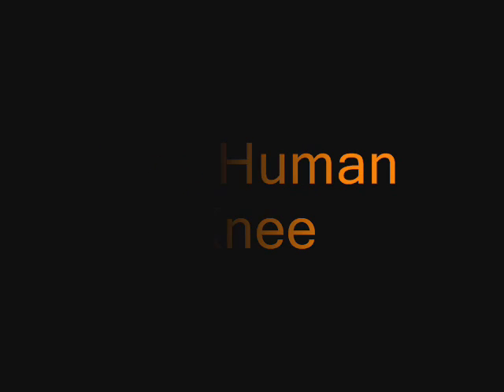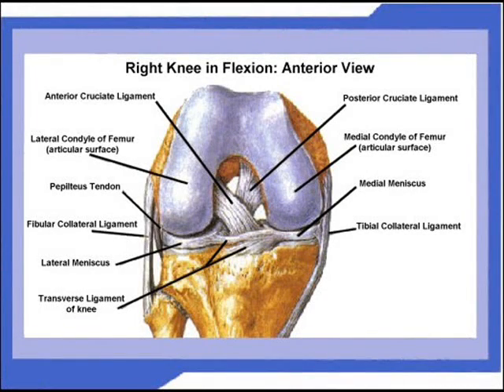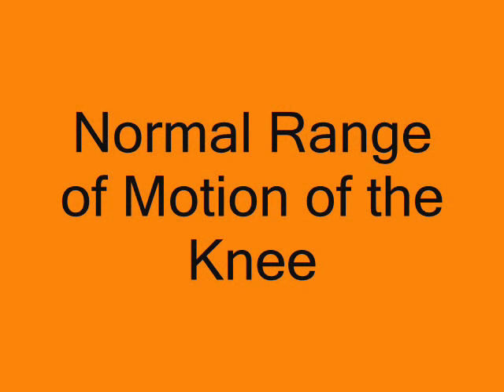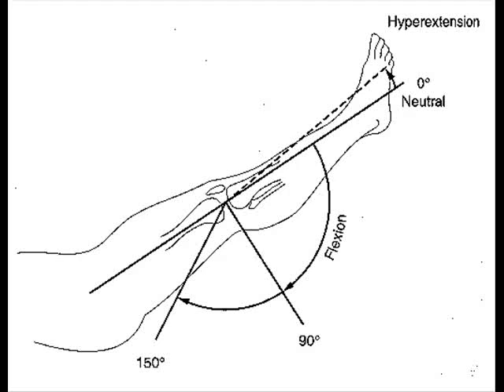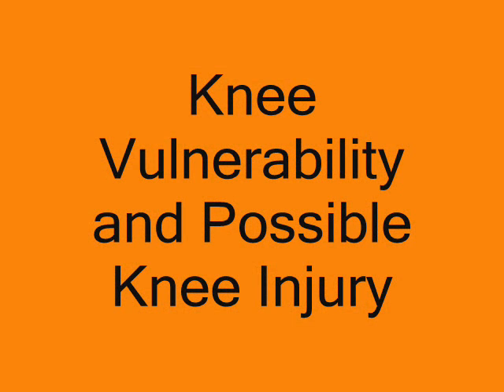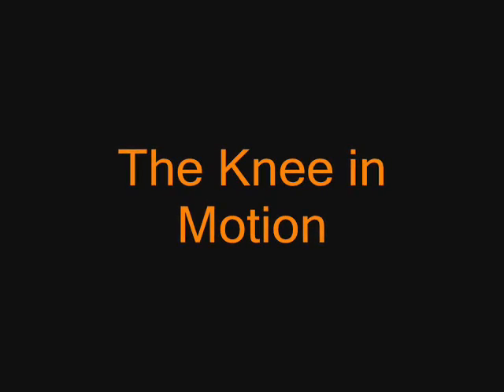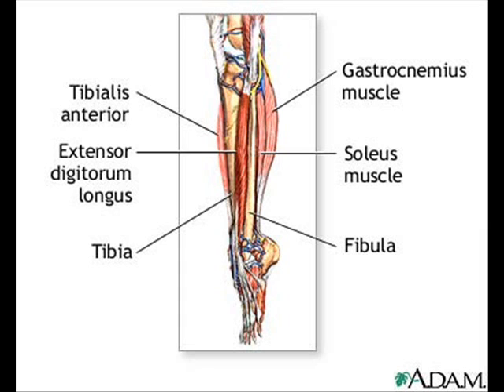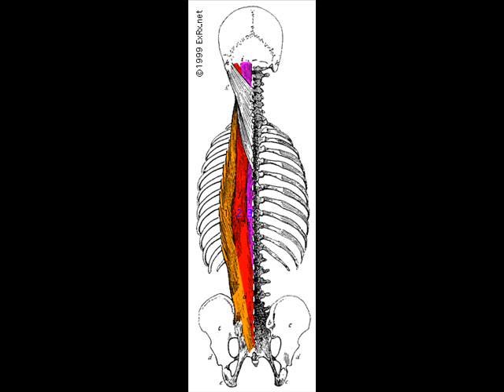The Human Knee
Exercise Science Knee project.